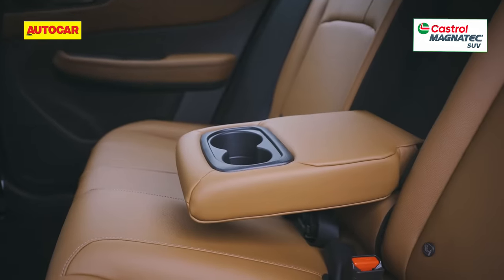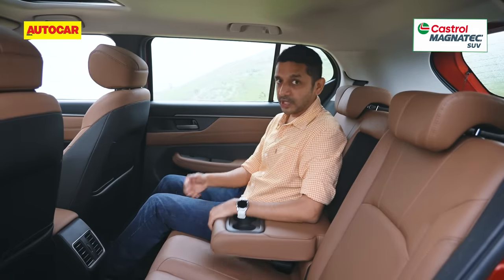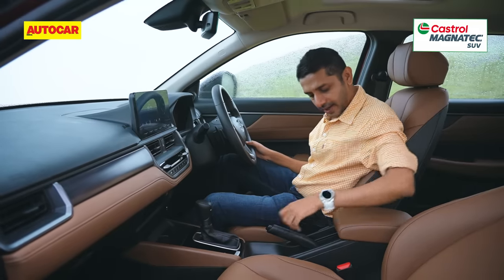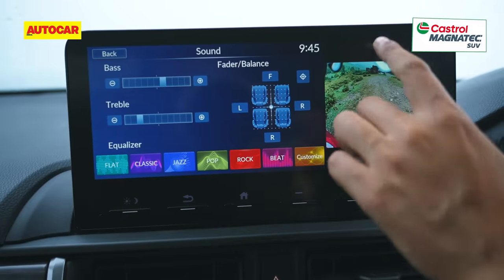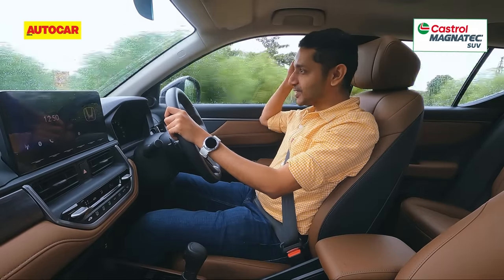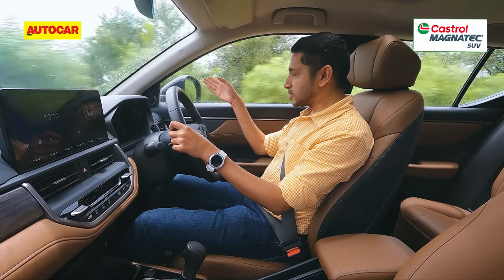Honda Elevate review – Better late than never | First Drive | Autocar India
Honda has finally entered, or shall we say re-entered (remember the BR-V?) the mid-size SUV segment with the Elevate. It faces some exceptionally strong competition from rivals that have had an eternity in terms of lead and experience. But can Honda play to it's strengths and make a mark with the Elevate? Gavin d'Souza finds out.

0:00 - Intro
1:13 - Exterior design and dimensions
2:37 - Bootspace
3:17 - Rear seat space and comfort
4:45 - Interior design
7:40 - Features and safety
8:12 - Crash test rating
9:09 - Driving position and visibility
9:38 - Suspension and ride quality
9:42 - Ground clearance
11:12 - Steering effort
11:58 - Engine and performance
12:54 - Hybrid or EV?
13:25 - Weight and gearbox performance
14:03 - ADAS performance
15:13 - Elevate manual
15:32 - Manual gearbox performance
16:47 - Fuel efficiency
17:26 - Handling
18:00 - Braking performance
18:17 - Verdict
19:35 - Price